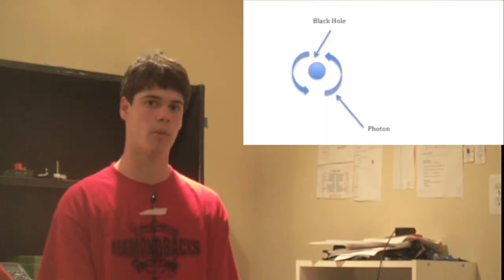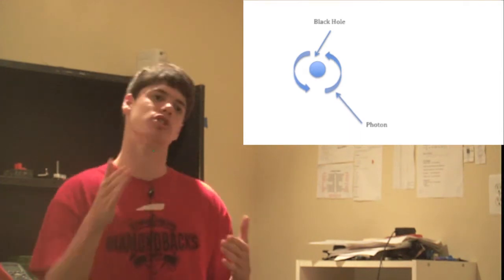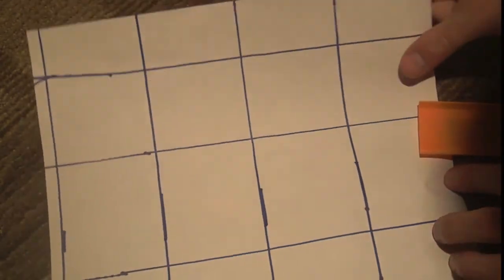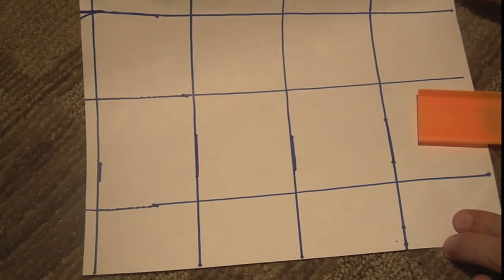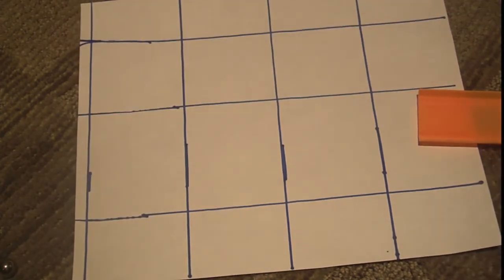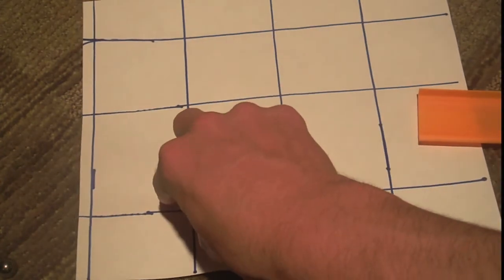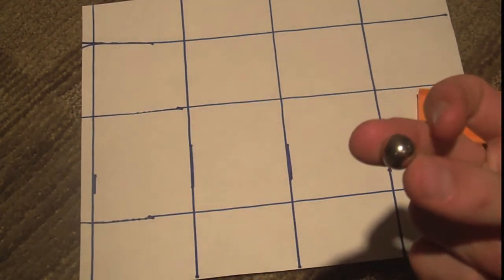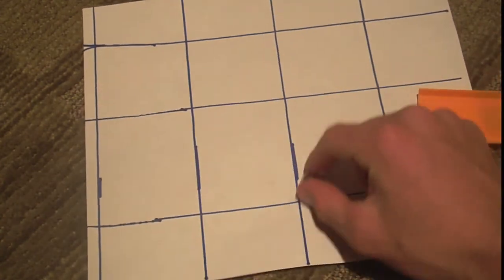Black Holes: Photon Spheres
I explain interesting facts about black holes, and one of their most interesting properties: the photon sphere. The photon sphere is where light itself orbits a black hole.